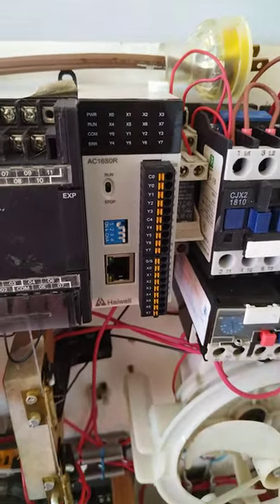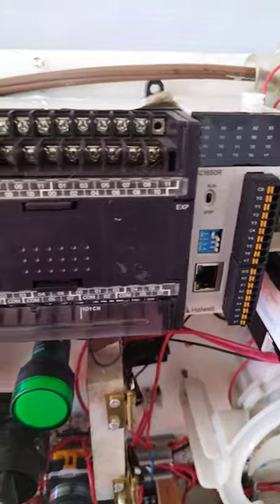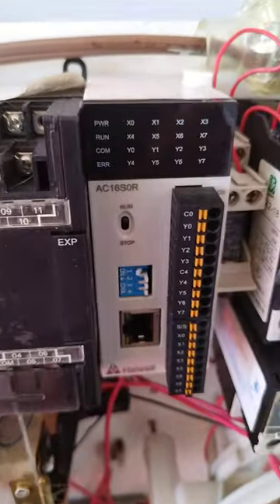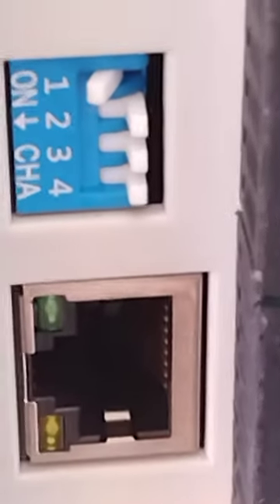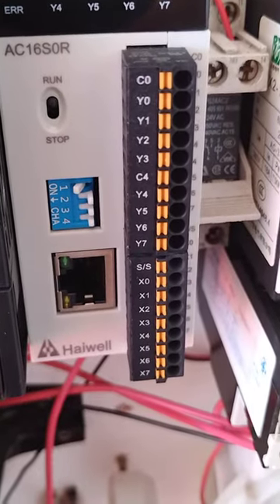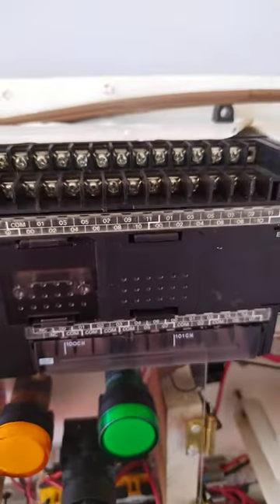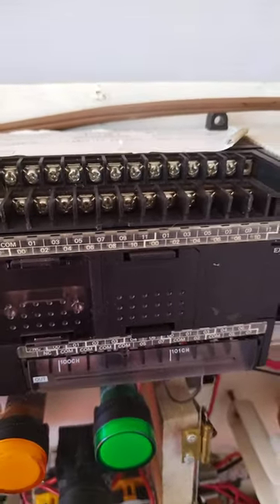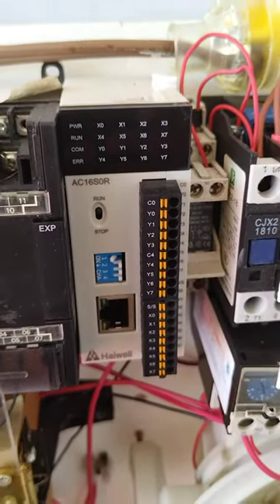HAIWELL PLC READY FOR ACTION FROM HMD ELECTRICAL ENG'G SUPPLIES & SERVICES BACOLOD CITY